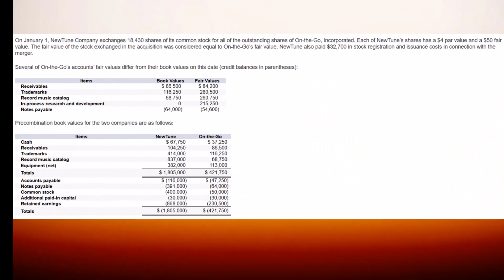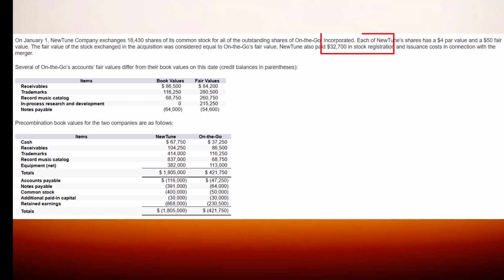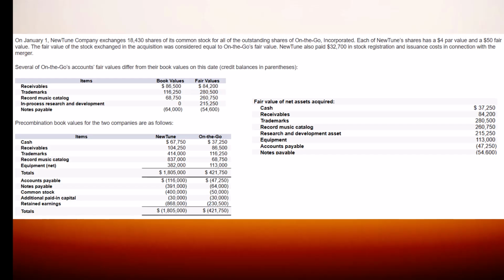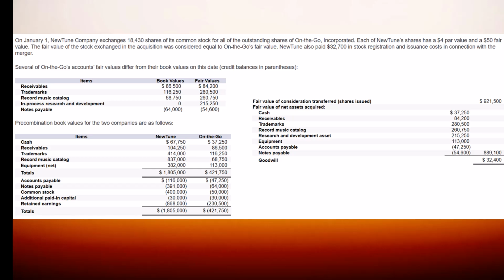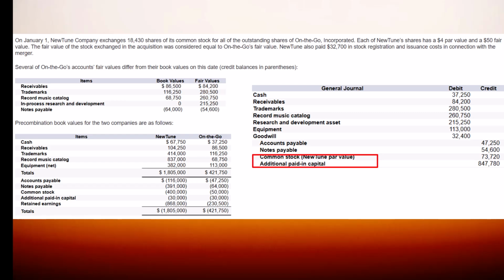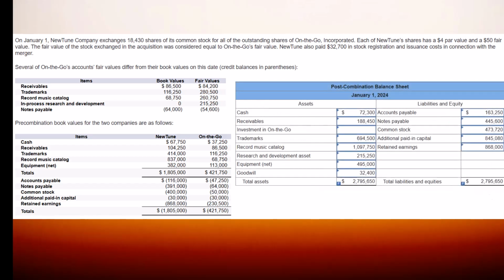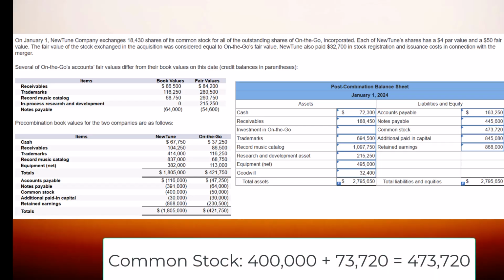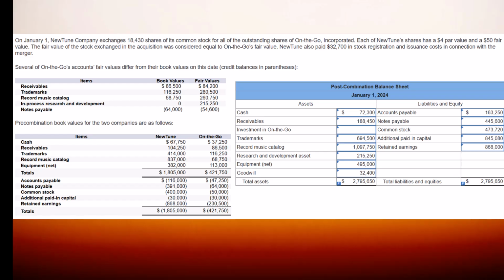Problem 2-34a Accounting for a Statutory Merger